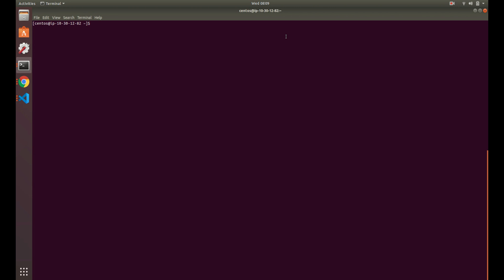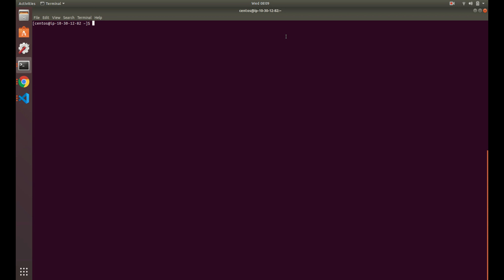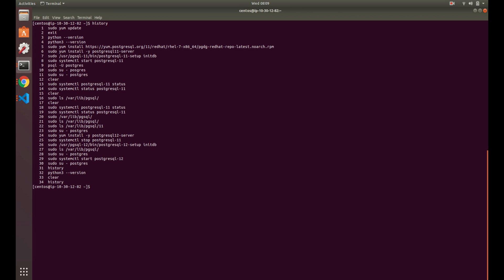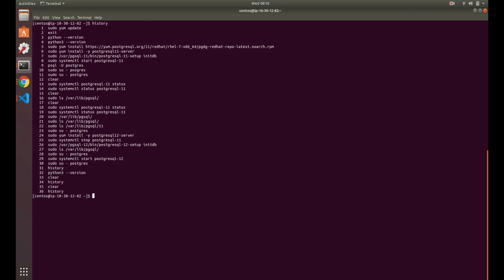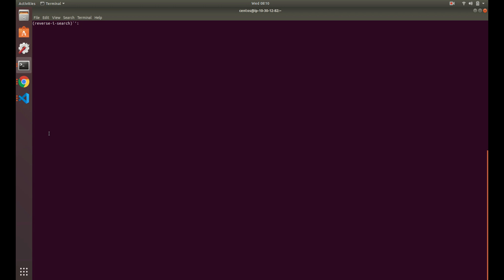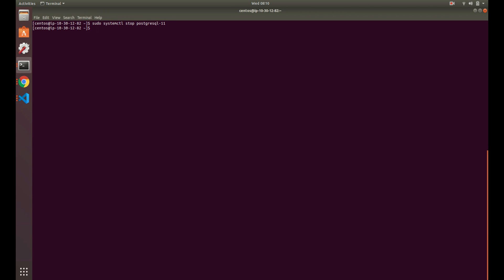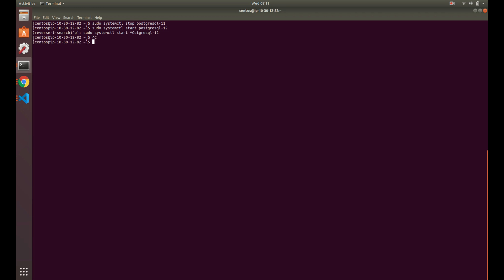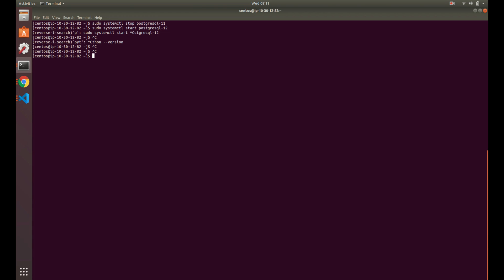Linux: Search terminal history with Ctrl + R command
In this quick tip video I go over how to search your Linux terminal history with the Ctrl + R command. This command is incredibly useful to easily search though your history to find and execute recent commands. This is something I use numerous times a day.